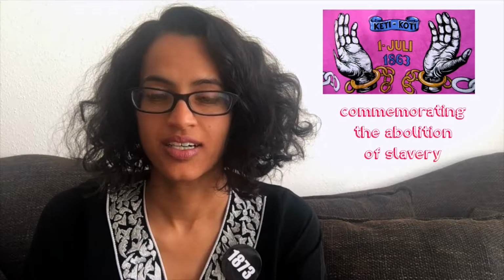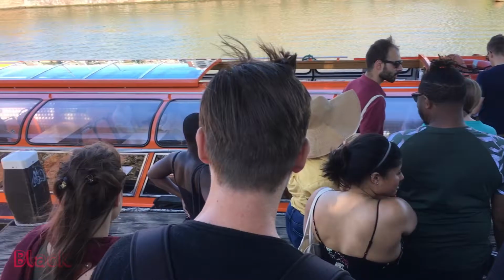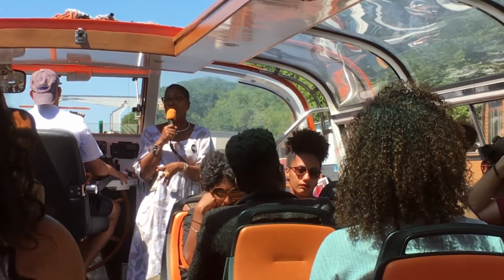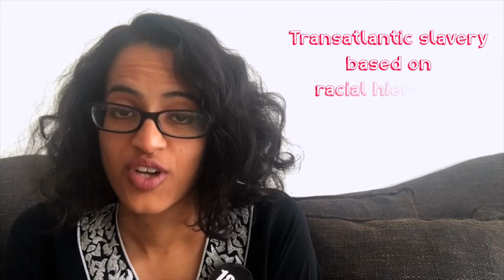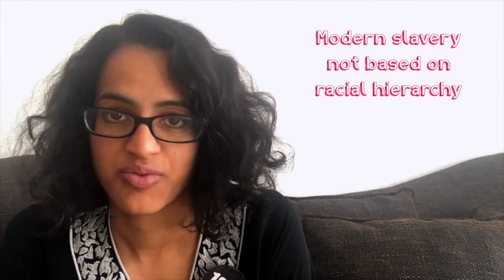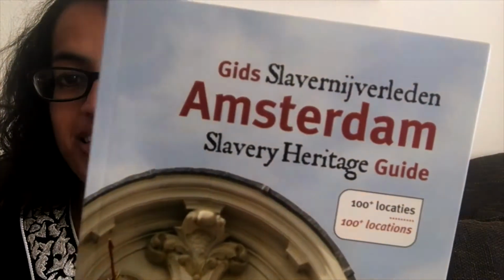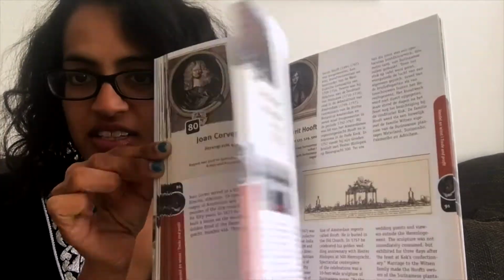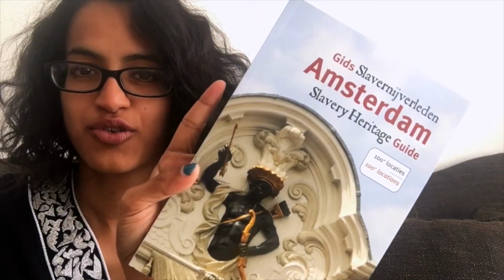Making a Musical Documentary: Episode 10 - Keti Koti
Singer/songwriter and social activist Pravini combines art, awareness and activism to share stories of resistance against racism. In creating a musical documentary about this issue, Pravini takes you along the journey. In this episode Pravini joins the Black Heritage Tour in Amsterdam and discusses the Keti Keti commemoration of the abolition of slavery.